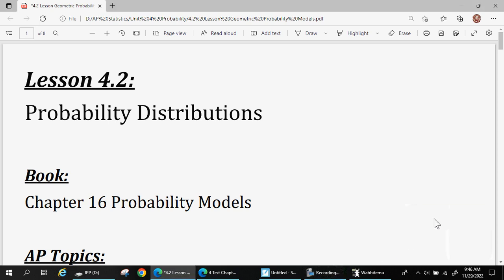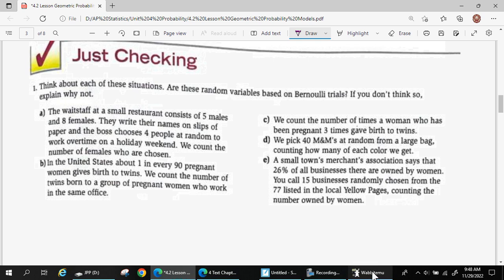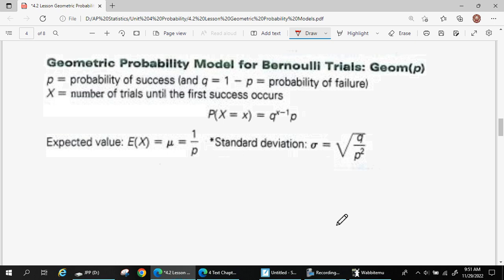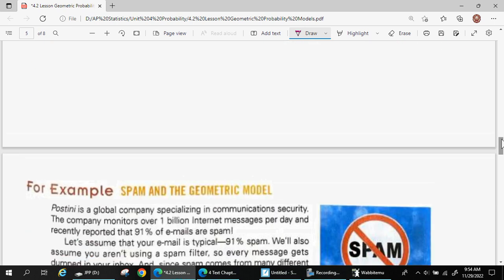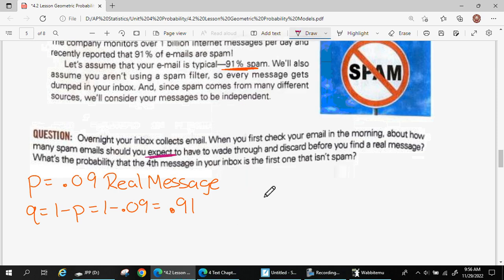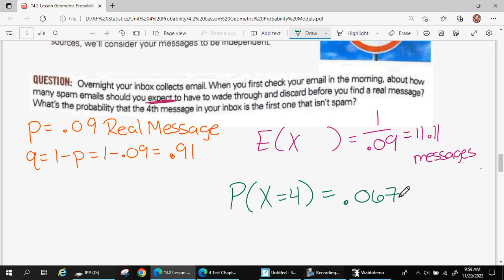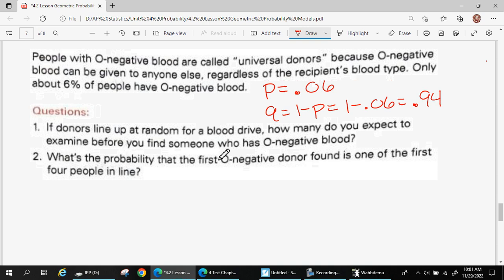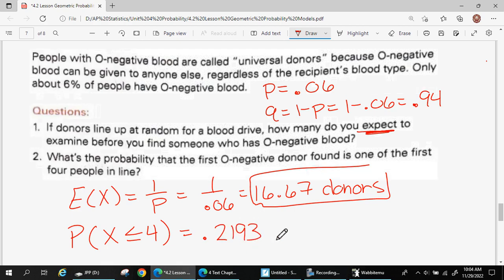4 2 Lesson Geometric Probability Models